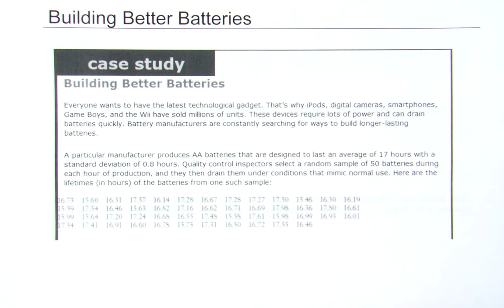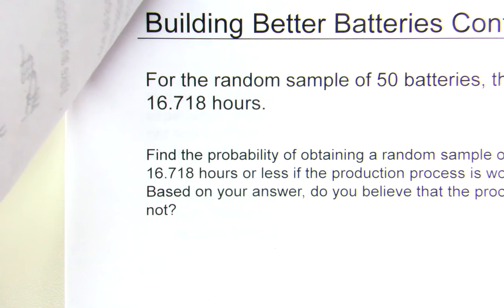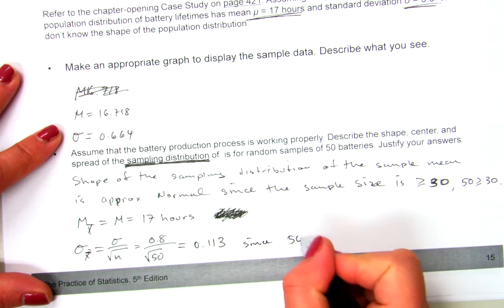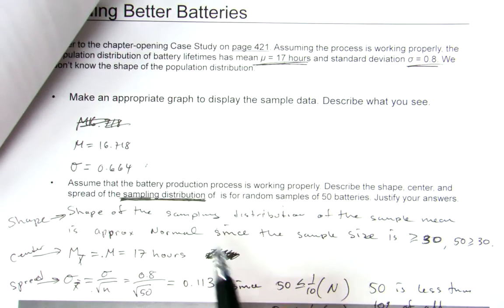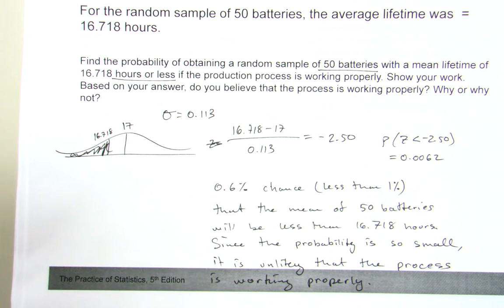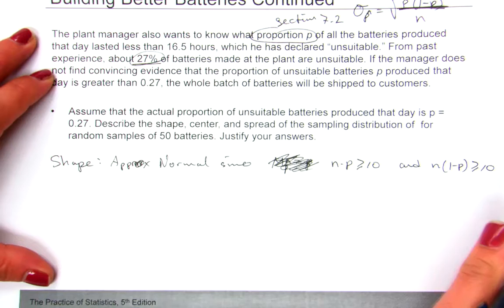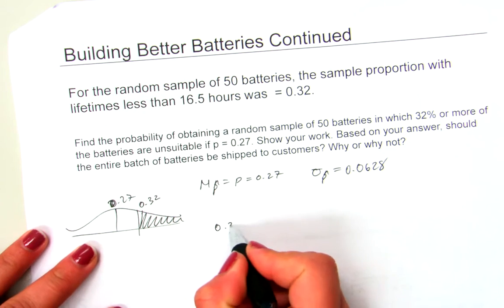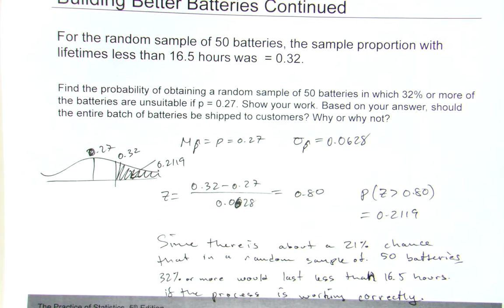stats 7.3 Sample Mean part 2